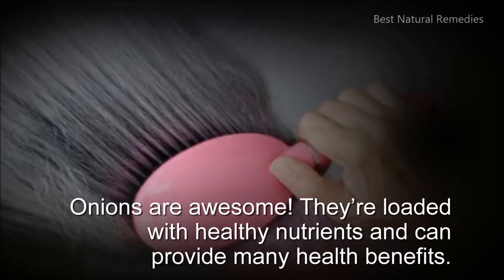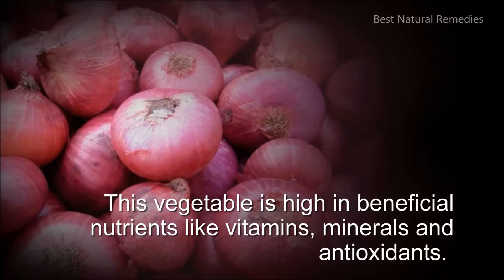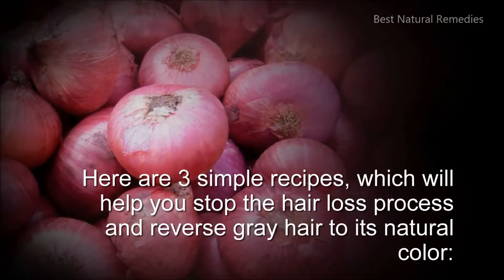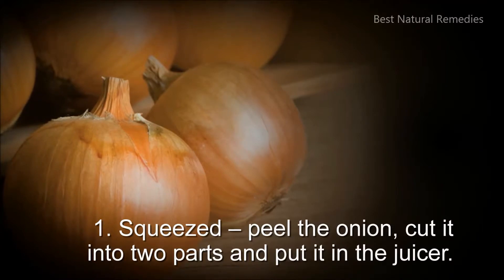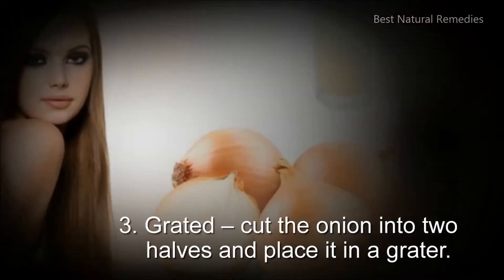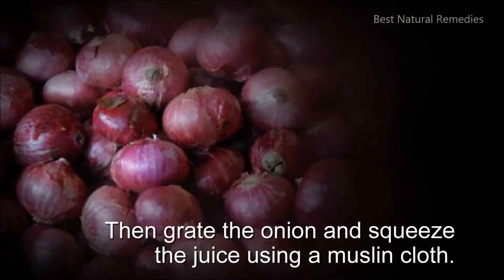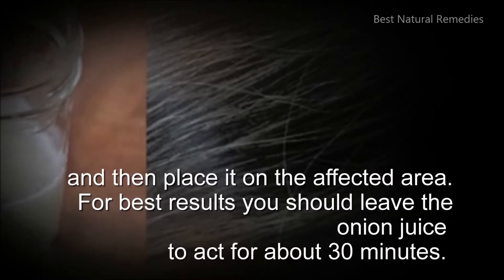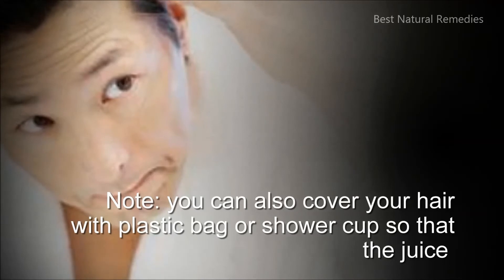This One Ingredient Will Do Miracles for Your Hair After the First Application - No More Hair Loss